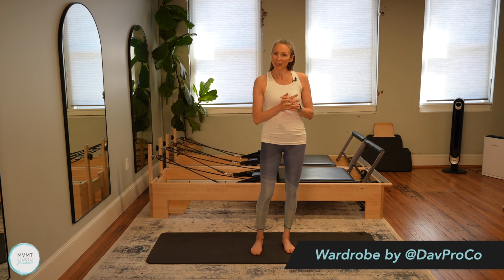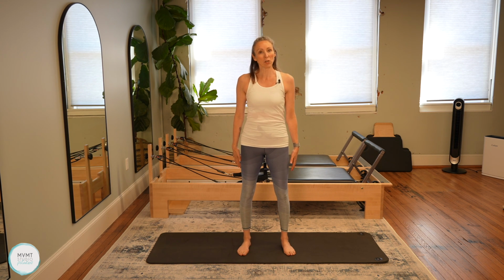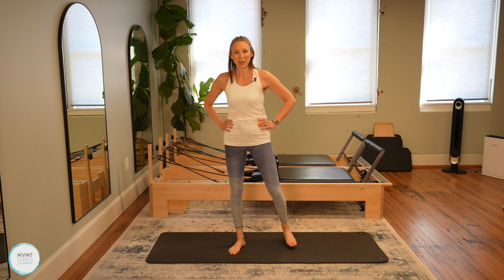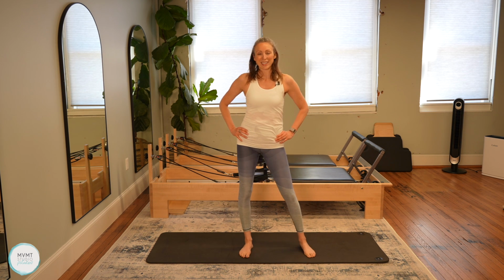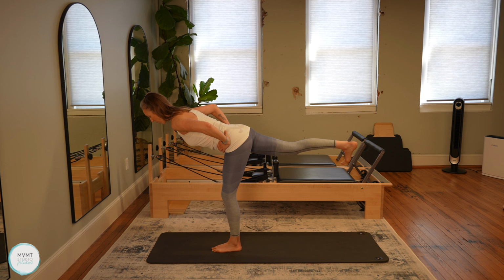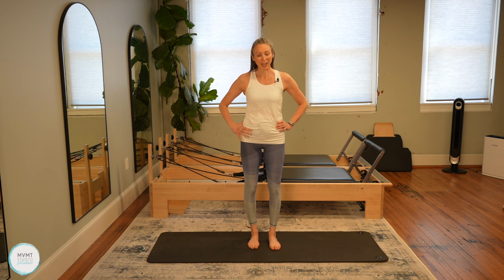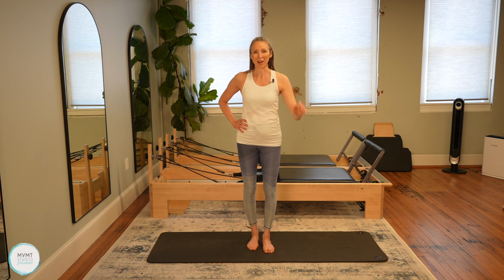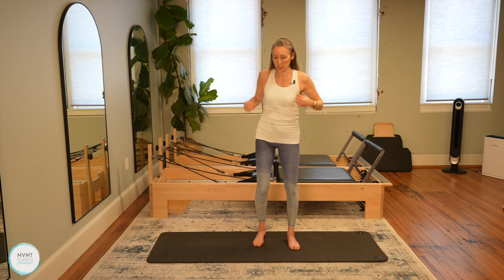Day 12 of 30: Standing Pilates - Balance Series (Pilates for Strength & Mobility)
Join me for my newest 30-Day Pilates mat series called Balance! This series will kick off on January 1st, and will be all about finding a balance between strength AND mobility. We continually strive for this idea of balance in pilates since a strong, mobile body is key to long-term health. We'll work on this idea of balance throughout each class and throughout the entire series.

This standing pilates workout focuses on both strength and balance for the lower body. A little mobility and stretching will be added to balance out the strength work.